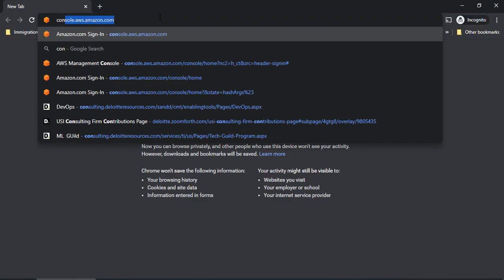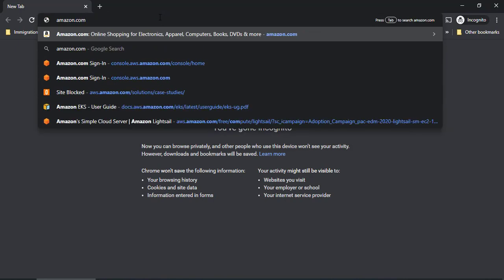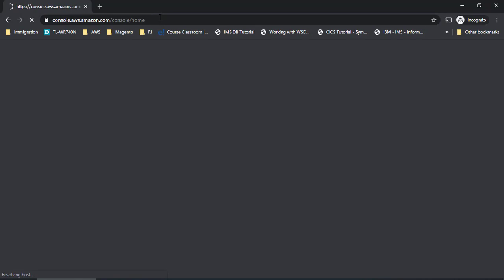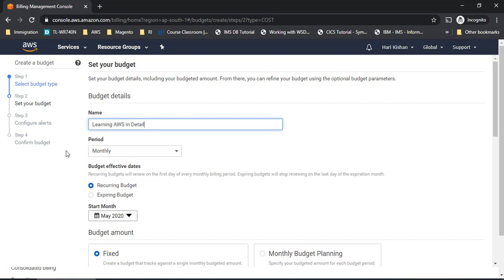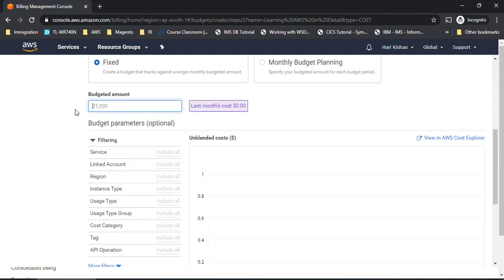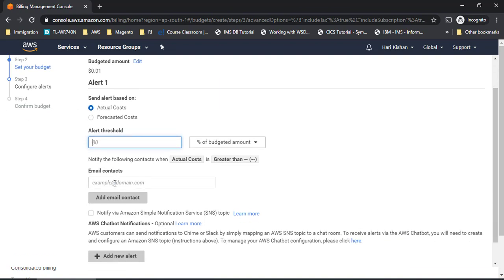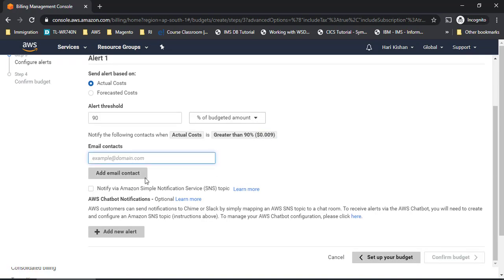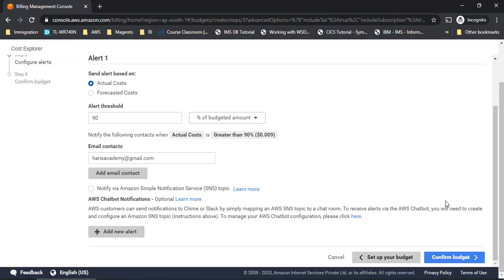AWS Billing Alerts Part-6 | Zero To Hero in ~ AWS Certified Solutions Architect- Associate 2020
Hey guys.
This is the Part 6 of Certified Solutions Architect - Associate course. It shows the steps to create an AWS Billing alerts just to ensure we don't overspend while learning the services.

Please follow the steps to create the Billing alerts.

See you in the next session... Happy Learning !!!